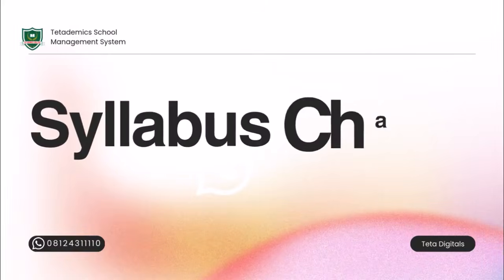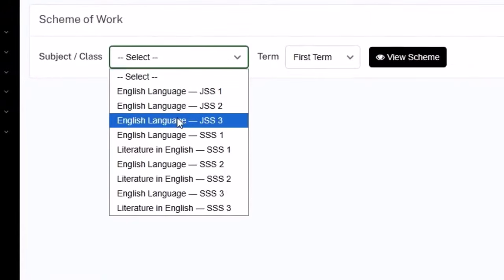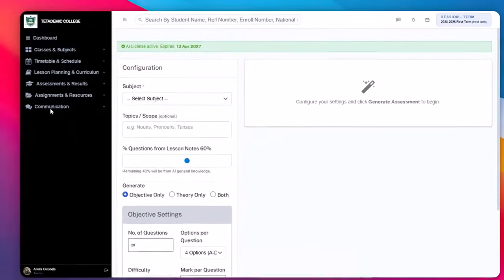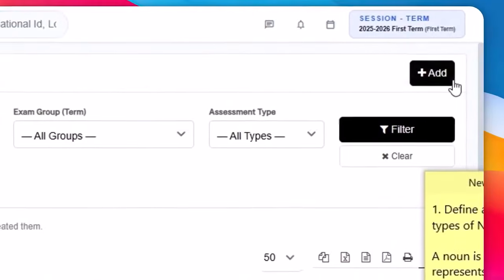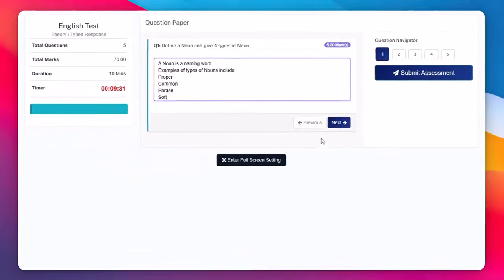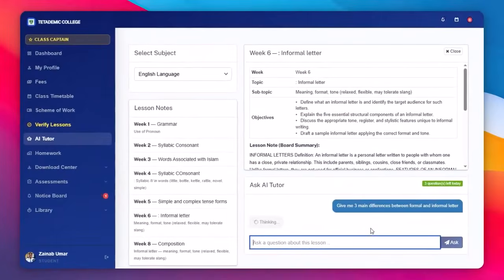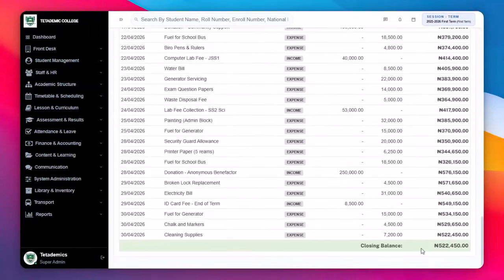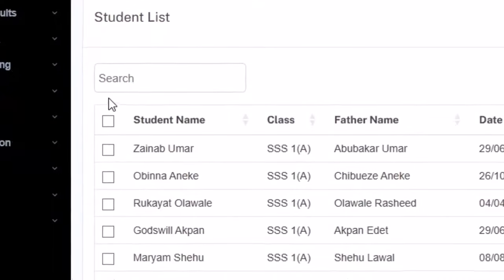This AI School Management System Will Shock You | Tetademic Demo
What if you could run your entire school… with clarity, control, and intelligence?

Welcome to Tetademic School Management System, a powerful, AI-driven platform designed to transform how schools operate in Nigeria and beyond.

In this video, you’ll discover how Tetademic helps schools eliminate inefficiencies, improve transparency, and save costs while delivering a smarter academic experience for students, teachers, and parents.

✅ Complete Front Desk Log
Track every visitor and activity with precision. No more missing records.

✅ QR Code Attendance with Instant Alerts
Students clock in and out → Parents receive SMS & email immediately.

✅ Syllabus Chain Transparency
Teachers mark lessons as taught → Students confirm → Parents & management stay informed.
No more guesswork. Just accountability.

✅ AI Lesson Note Generator
Generate professional, Nigeria-standard lesson notes in seconds—fully structured and ready to use.

✅ Smart Exam & Assessment Generation
Create questions directly from your syllabus and lesson notes.
No out-of-scope questions. No errors.

✅ AI Theory Grading with Feedback
Not just scores—students get detailed feedback and improvement suggestions.

✅ Paperless Assessments
Conduct exams fully online. Save money. Stay organized.

✅ Advanced Financial Management System
From ledgers to balance sheets, with AI-powered financial audits.

✅ High-Level Security & Activity Tracking
Know who logged in, from where, and what they did.

🎯 Why Tetademic?

Most school systems manage data.
Tetademic manages data and accountability.

Most platforms digitize processes.
Tetademic brings intelligence into them.

School owners & proprietors
Principals & administrators
Teachers & academic coordinators
EdTech innovators
🔥 Ready to Transform Your School?

Get started today and experience a smarter way to run your institution.